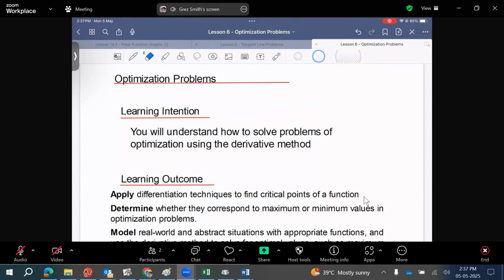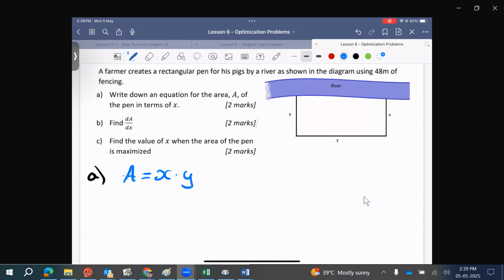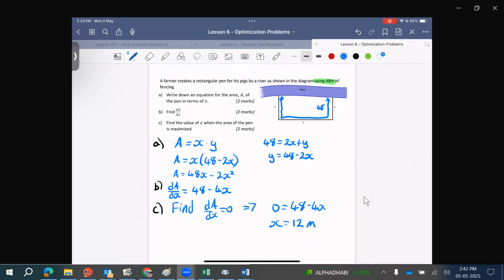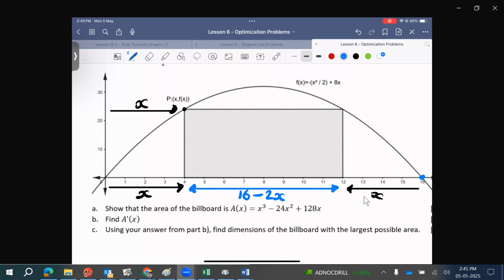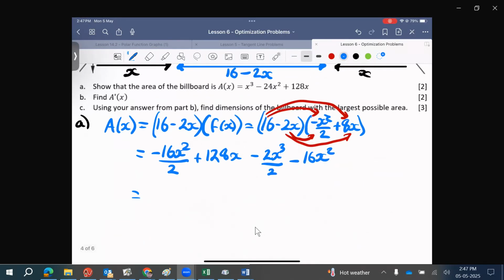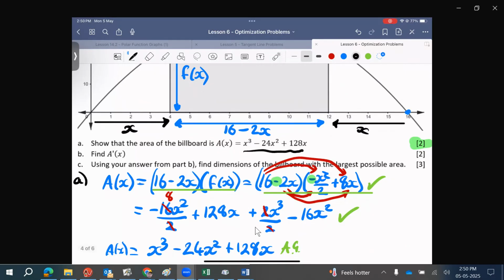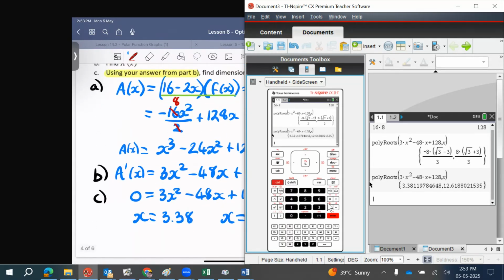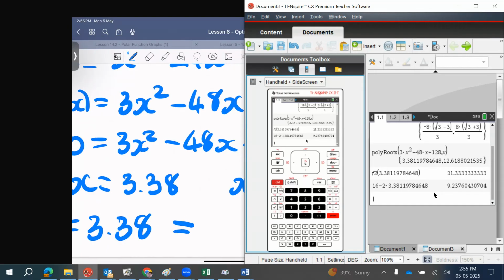AISL U7L6 - Optimization Problems